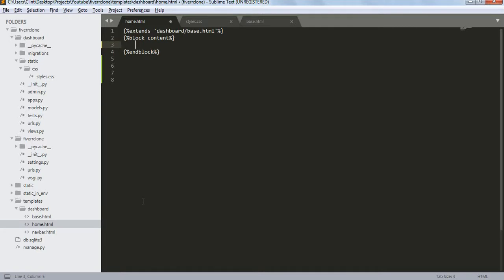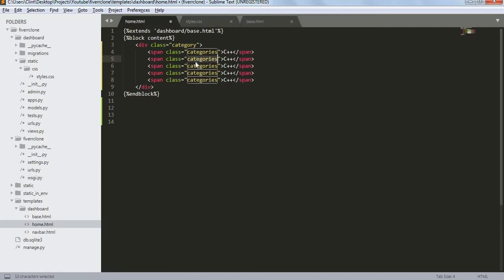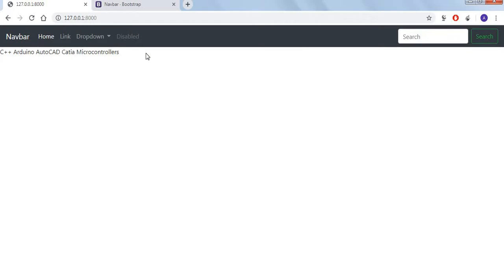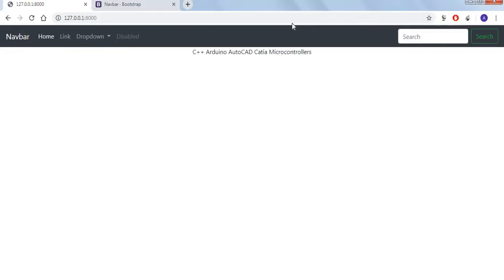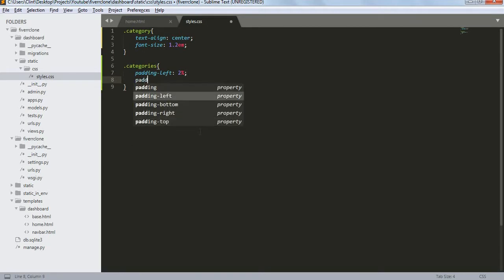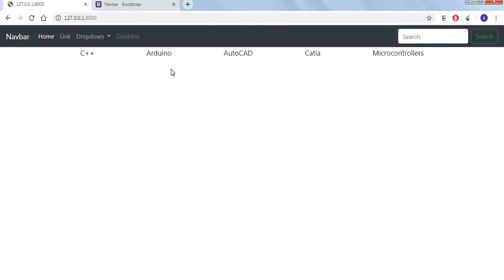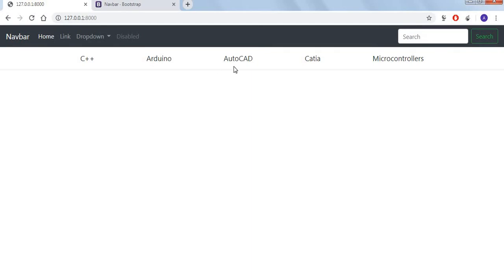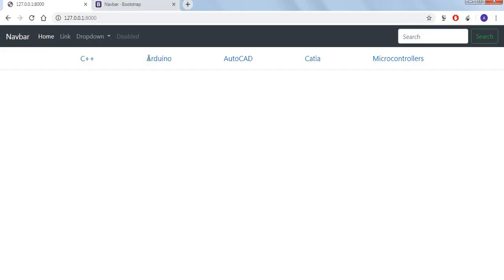Creating a sub menu in django - Fiverr Clone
In this video, we'll be creating a submenu to store the categories.